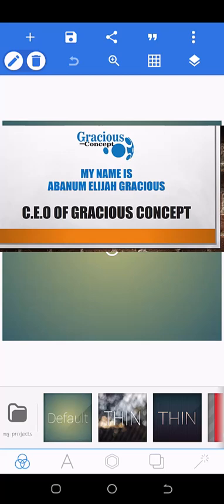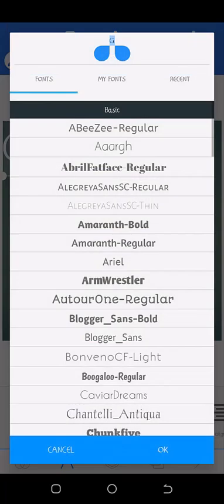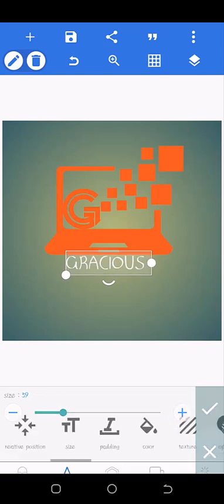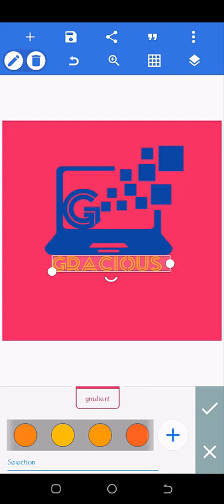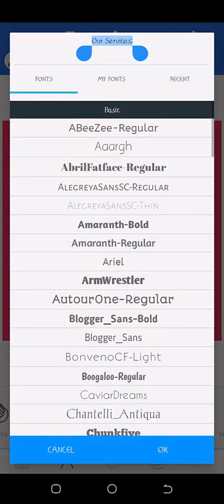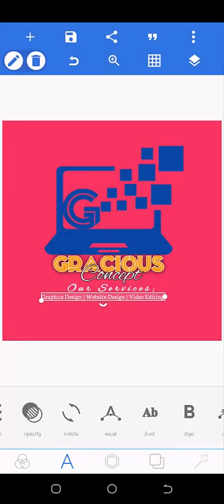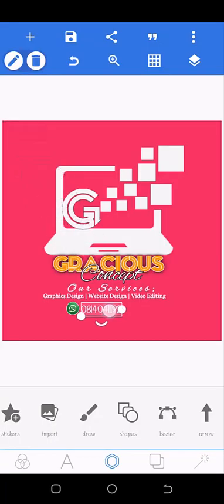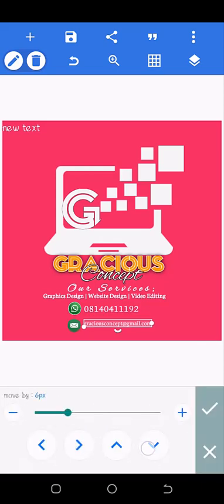How to design a 2D logo with pixel lab